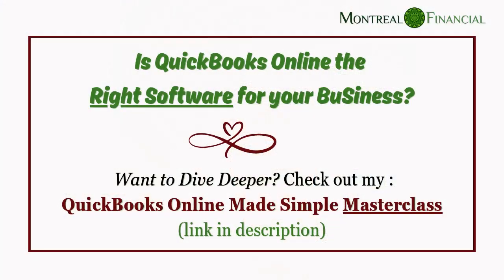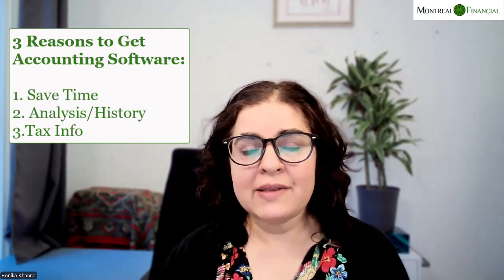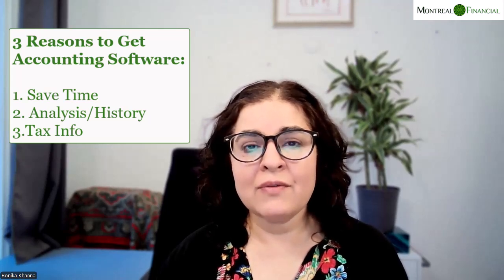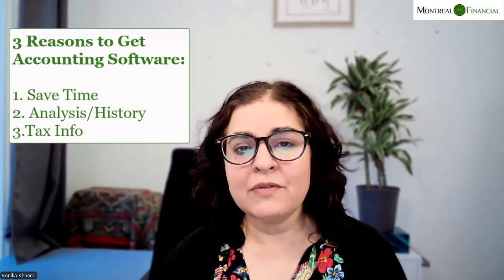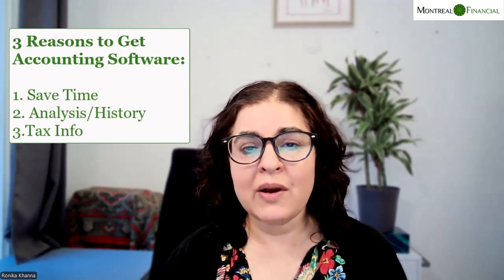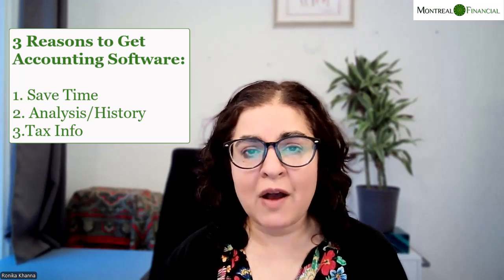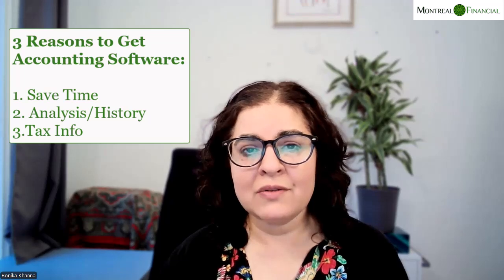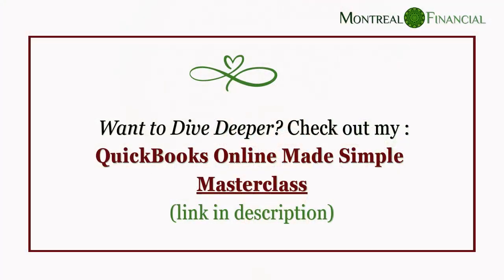Is QuickBooks Online Right for Your Small Business?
Use my Partner Link to get 80% of QBO for the first 8 months
00:00 Introduction
01:38 Why Do You Need Accounting Software
02:18 Features/Benefits of QBO
02:29 Invoicing
05:02 Banking Download
06:07 Expenses Entry
07:00 Reporting for Tax and Analysis
08:43 Sales Tax Reporting
09:27 Transaction History
10:44 Spreadsheet or QuickBooks Online?